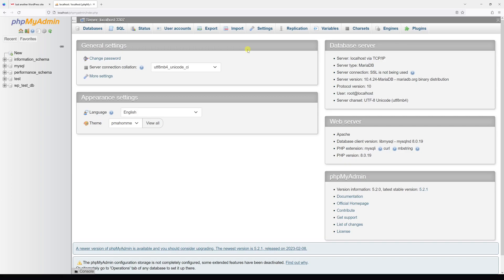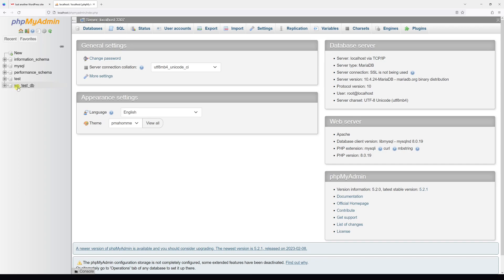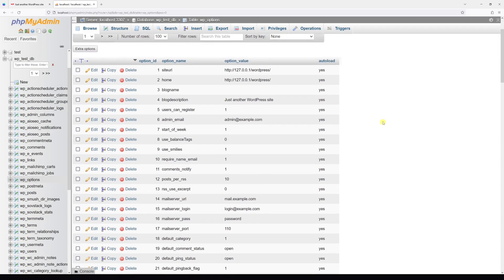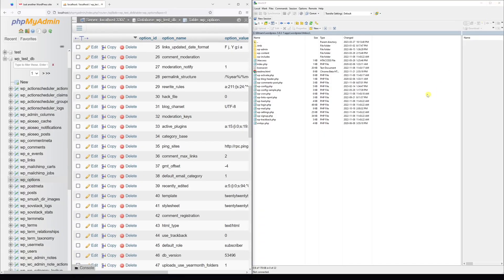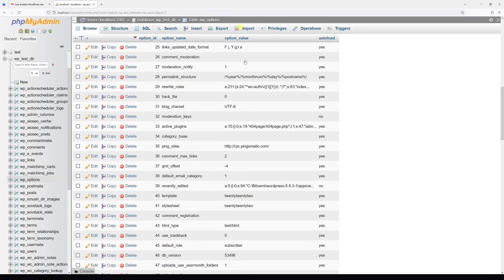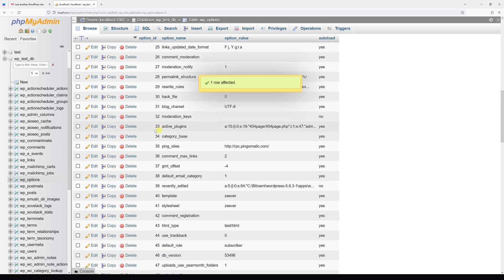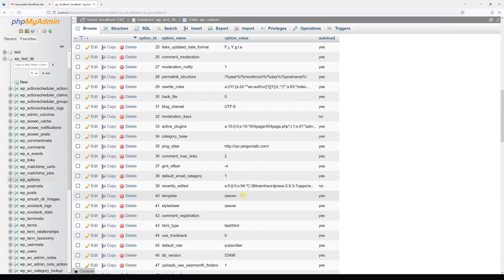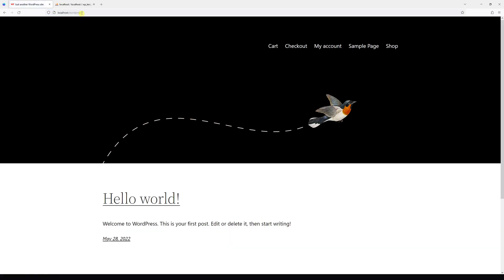How to Change WordPress Theme from the Database (phpMyAdmin)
In this WordPress tutorial, you will learn how to change the theme from the phpMyAdmin database management tools available within the cPanel.